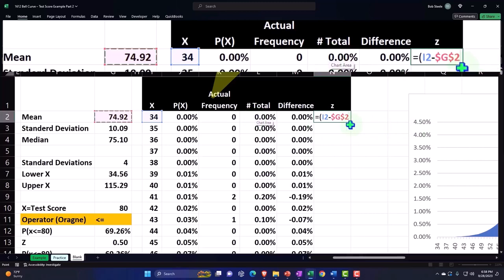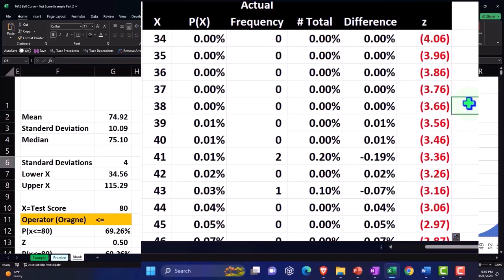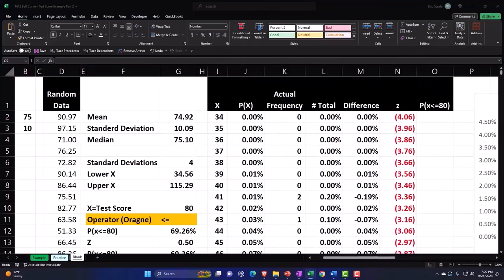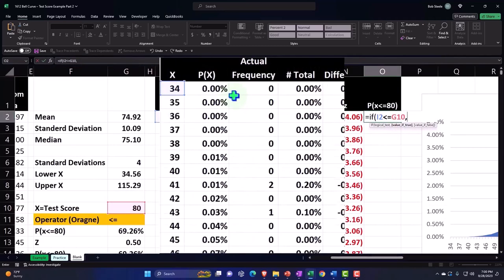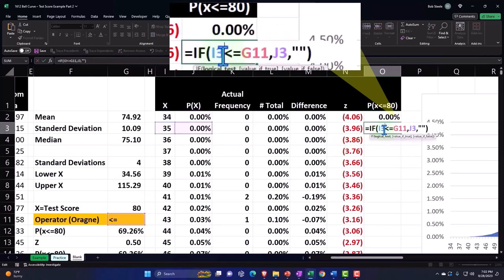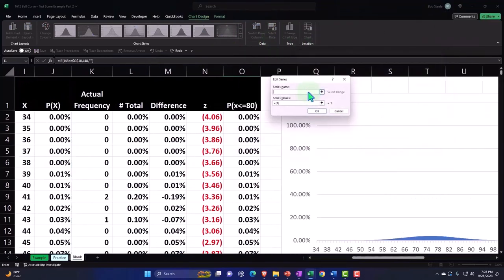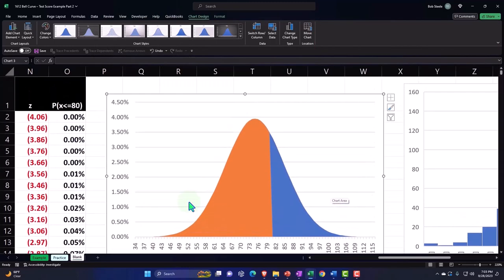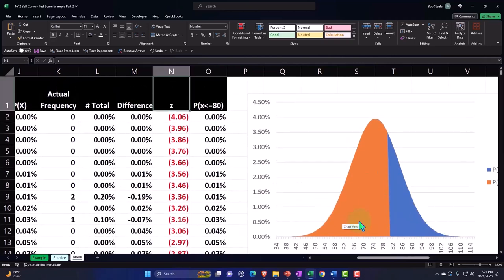Bell Curve – Test Score 3 Example Part 2 Statistics & Excel